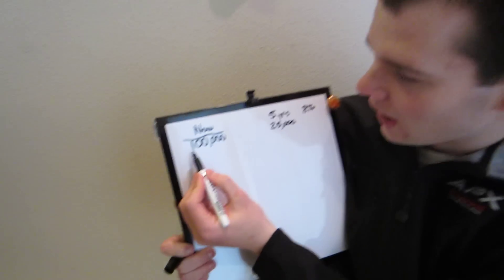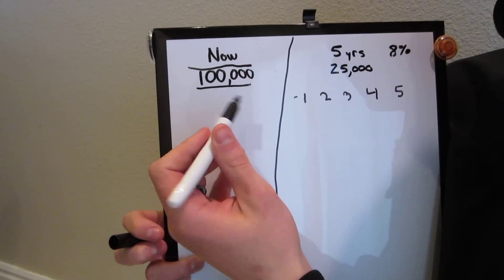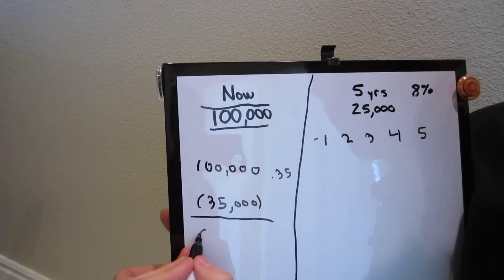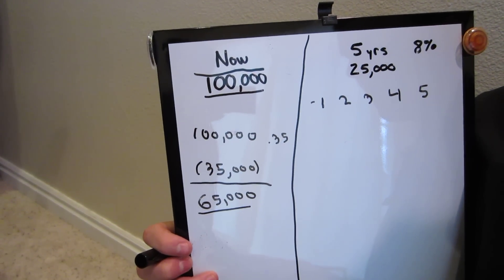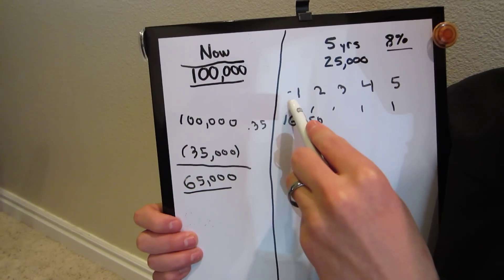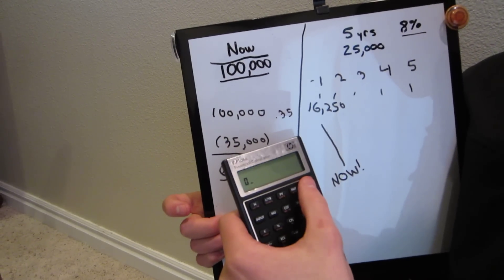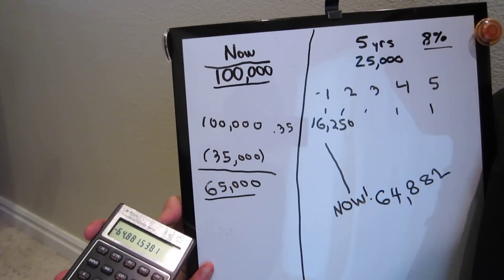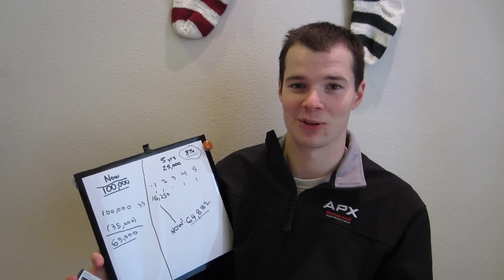Accounting with Chris for After Tax Cash Flows Financial Computing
I explain the process for figuring out the present value of after tax cash flows.  Presented with a scenario.